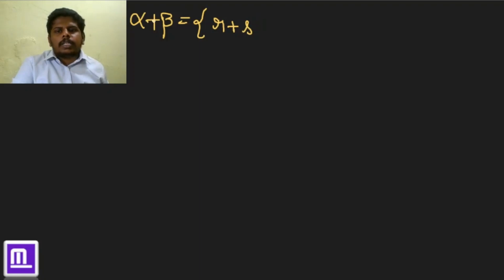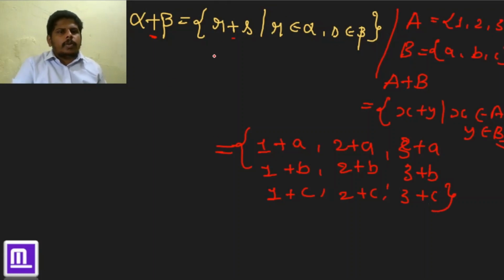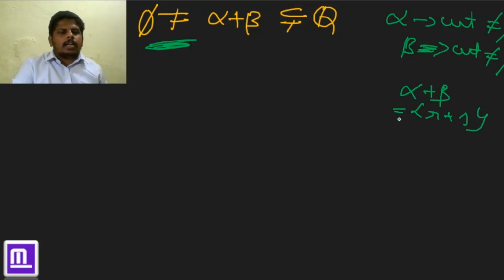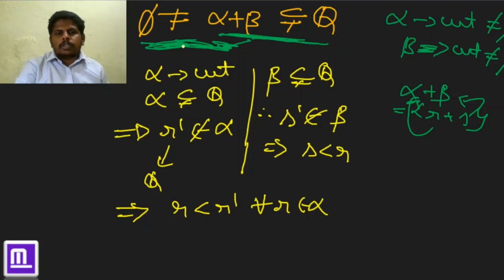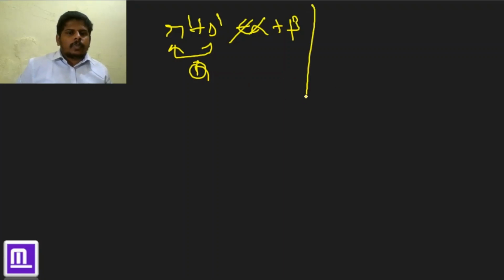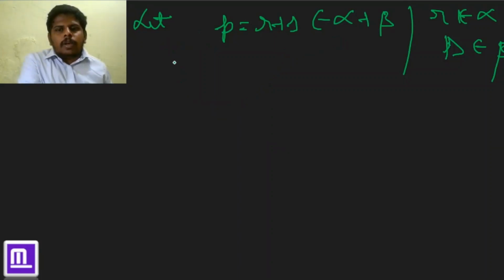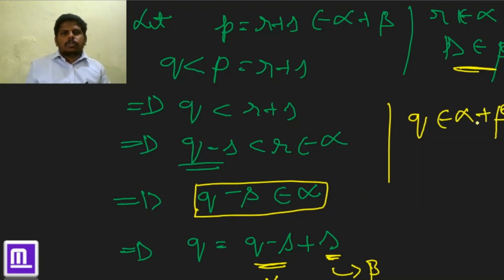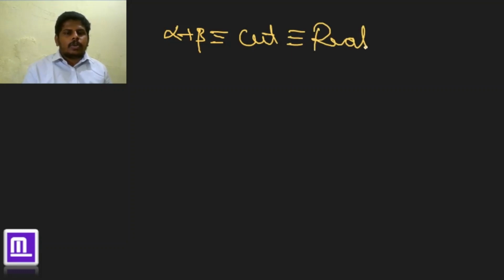Definition of addition | Video #8.5.5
Definition of addition by using cuts. Which is very much required for the further justification on arithmetical properties of real numbers.What we know? Addition is a mathematical operation in which two or more numbers are combined to equal a greater number. The word addition also refers to the act of adding.

Introduction 00:00
Addition of cuts 00:00:30.
Example to understand addition of cuts 01:27
Proving first property 3:41
Proving second property 8:17
Proving Third Property 10:57

Source:  Principles of mathematical analysis
Author: Walter Rudin
Video by : Manjunatha M R